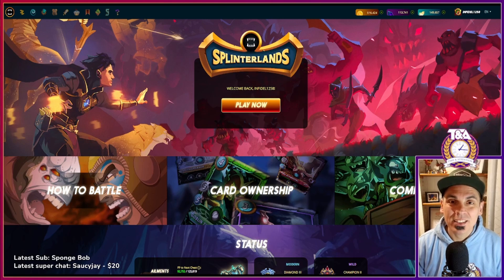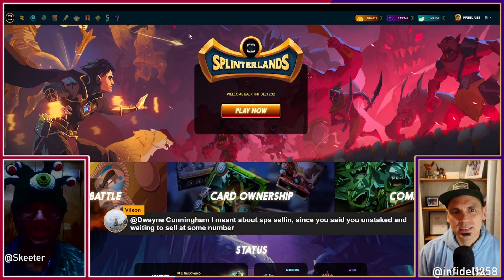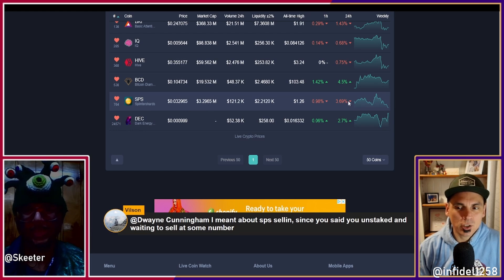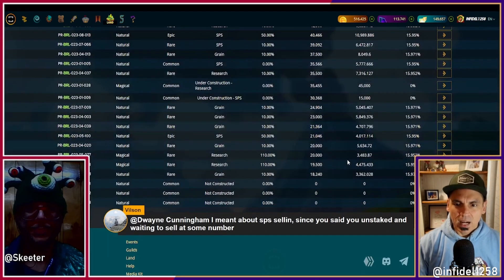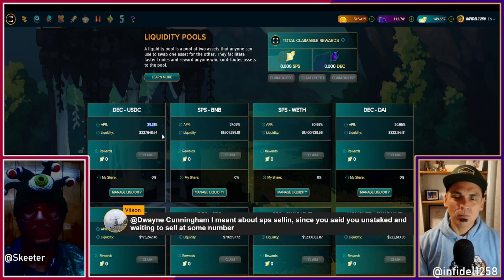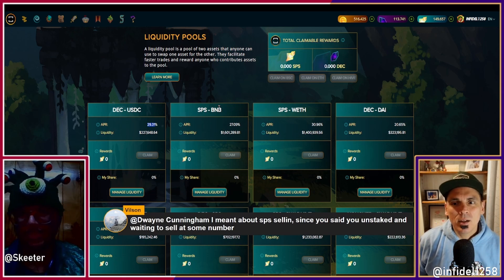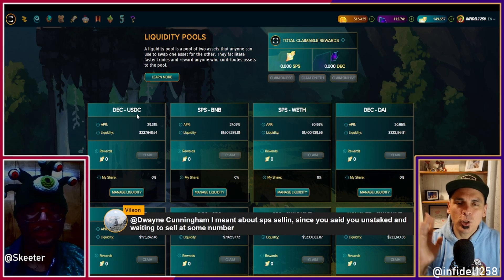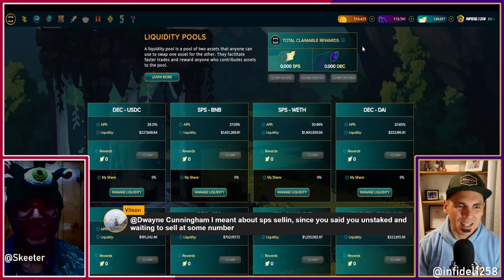SPS Exit Strategy with Twelve58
In this video we discuss and describe my journey with SPS, what price targets have I sold and when would I sell more? Why am I so bullish on SPS today, let me explain, and hopefully out of that I can then articulate why I would expect key target prices to be reached, and why I would sell at those moment.

Ethereum: 0x9e805A40E5d4C831b63d94E2603b5E3F436C0250
Bitcoin: bc1qk0v6n7uyr75fg528xew58ddqdy7k5tf2w7a0zk
XRP: r4sThPjjPRPnzTgARFEwmS2KC6ua9sD8Qd

Lord of the Rings Living Card Game - Core Set

OBSBOT Tiny Webcam 4K